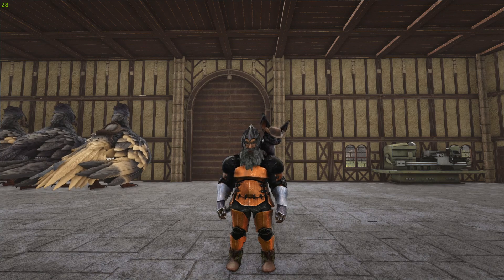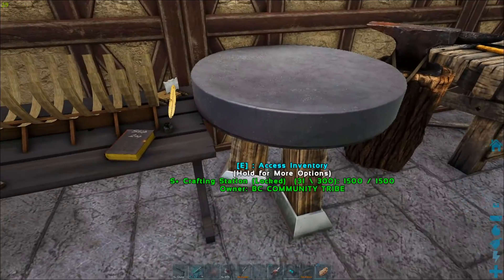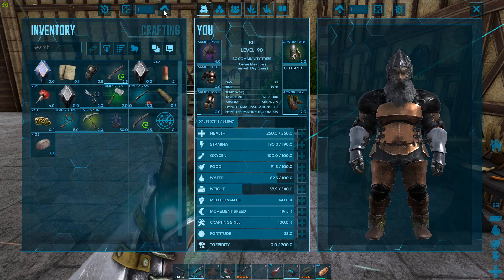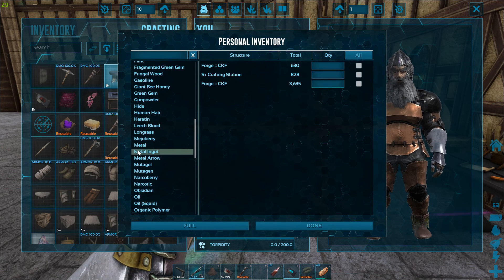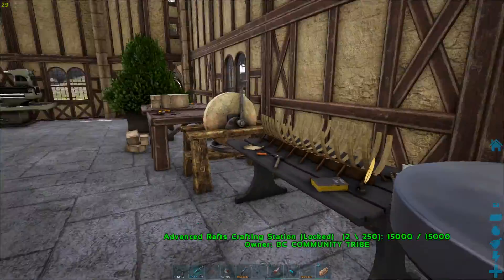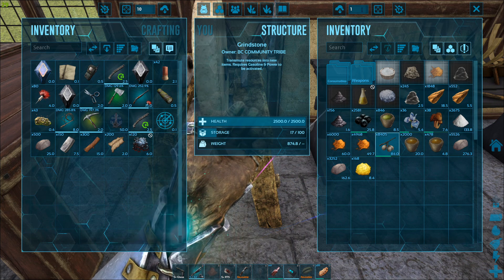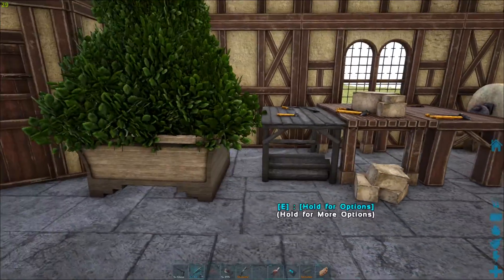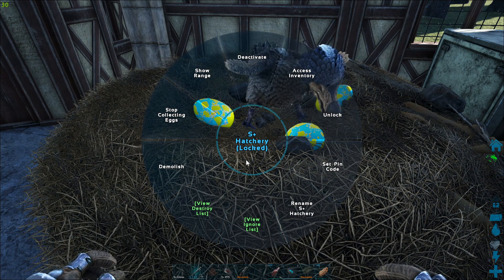ARK STRUCTURES PLUS - HOW TO PULL ITEMS TO INVENTORY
HOW THE PULLING SYSTEM IN THE ARK STRUCTURES PLUS MOD WORKS

Hardware:
16 GB RAM